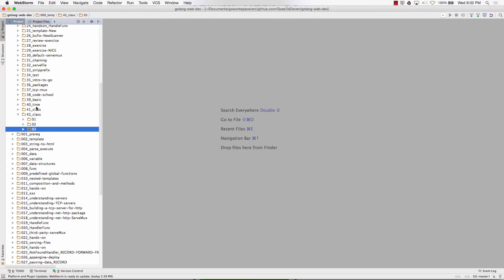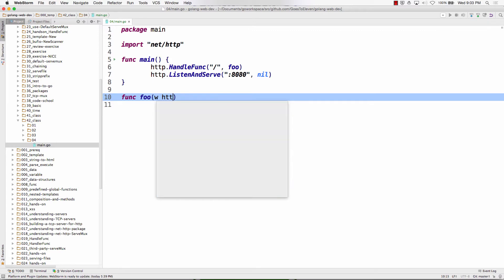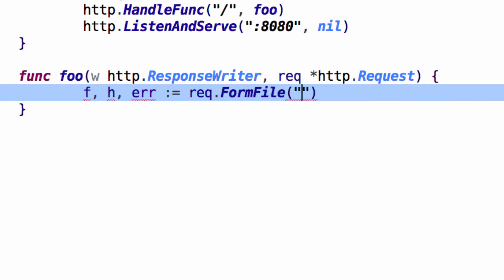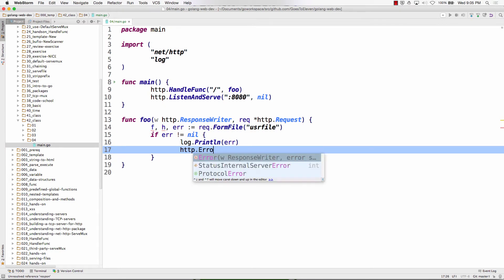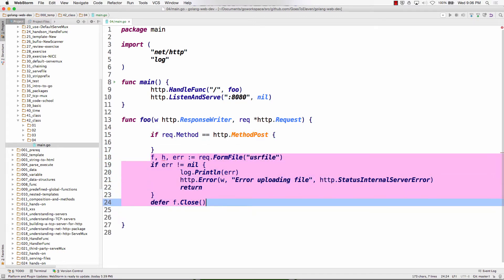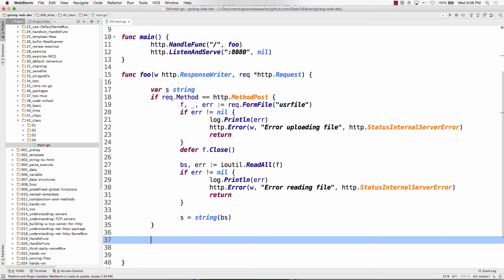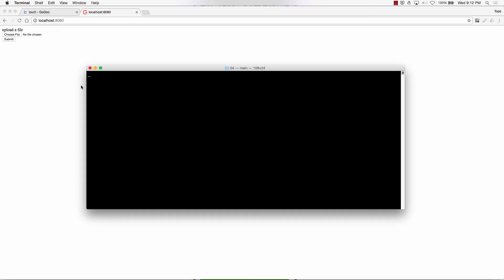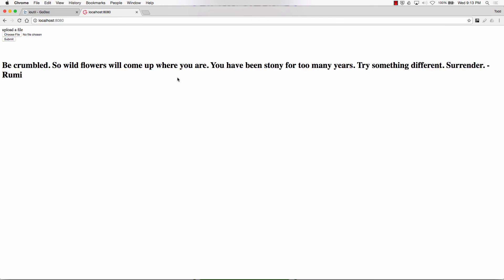Uploading a file with Go